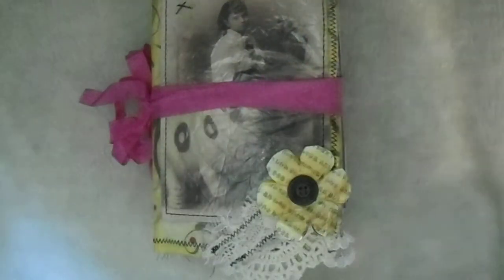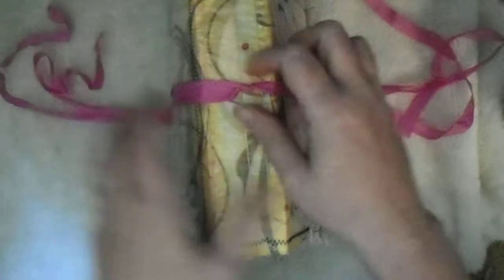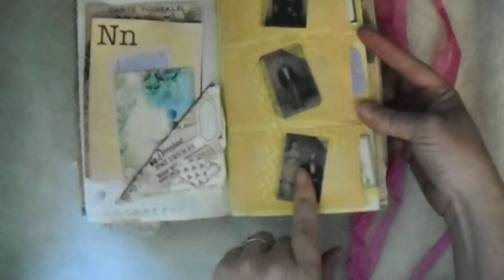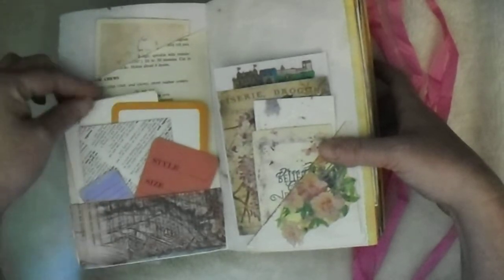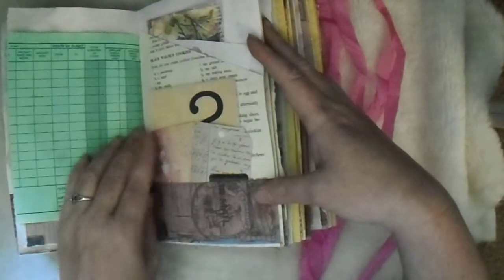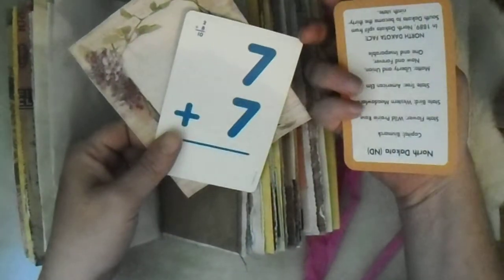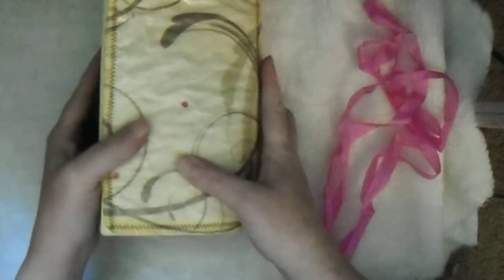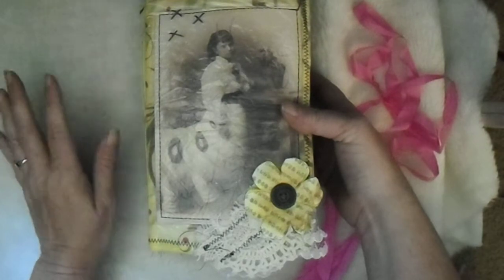Unique World Junk Journal (sold) thank you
This journal measures  5 1/4 x 8 1/2 has a 2  " spine.   Made from Tyvek envelope , decoupaged napkin and cereal bag liner .  on the front cover,  machine stitching used on the cover as well. Tons of time went into making this 122 coffee and tea dyed pages. Tons of ephemera for you to enjoy plus tons of writing spots as well. Tons of journals in my shop priced to sell..